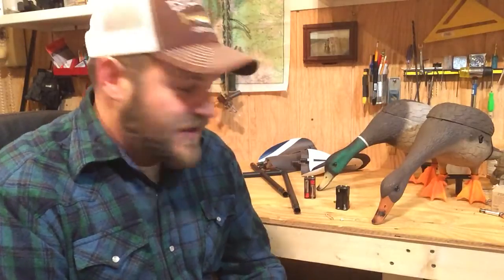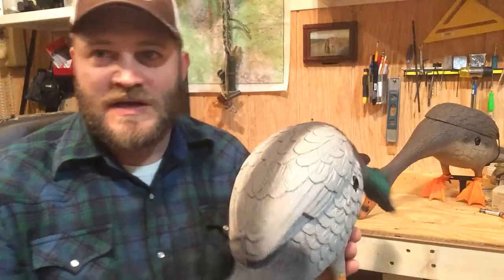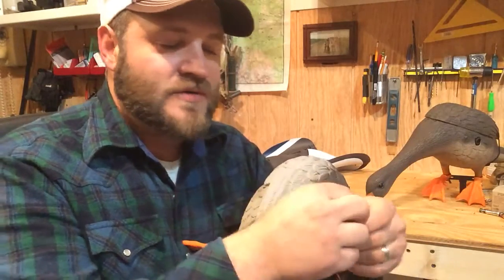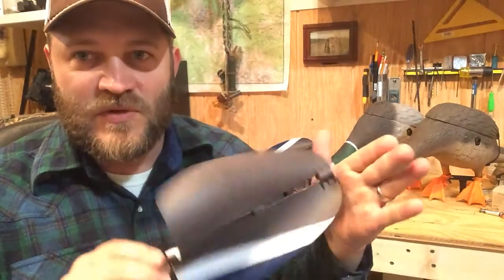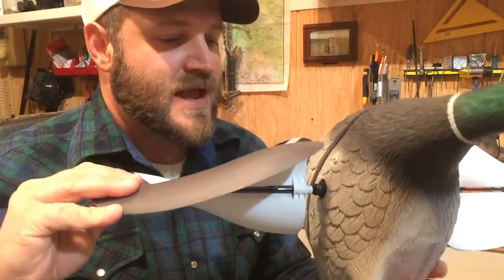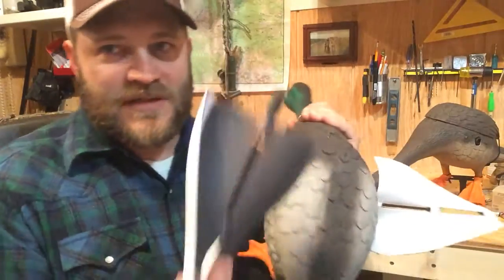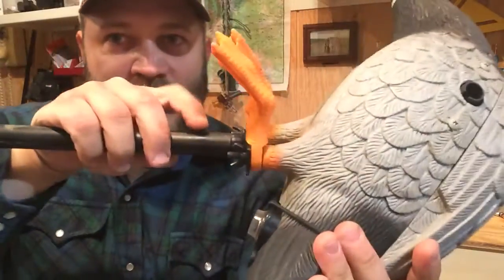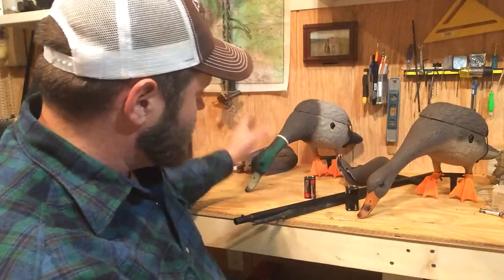Lucky Duck Junior Gear Review
Modern Wild Man @Modern_Wild_Man